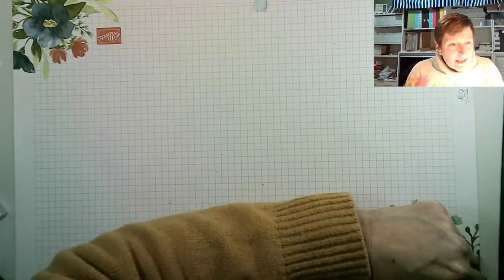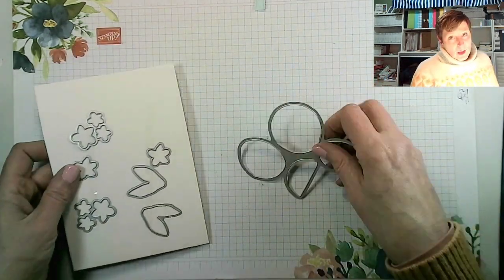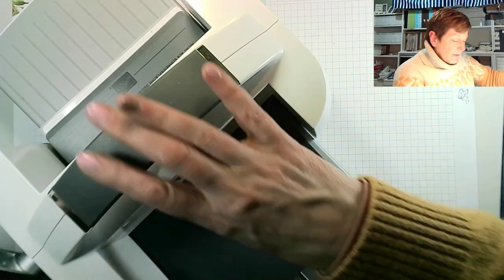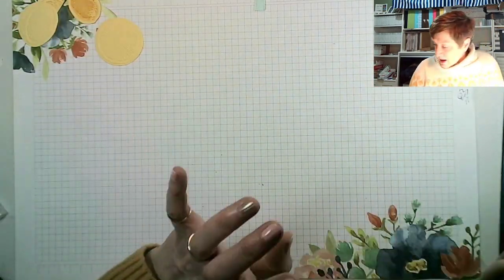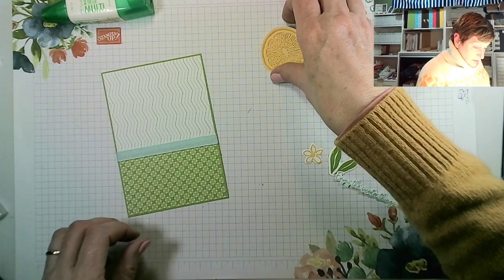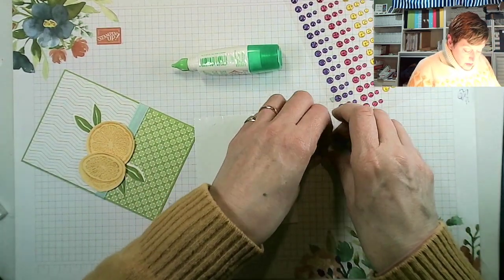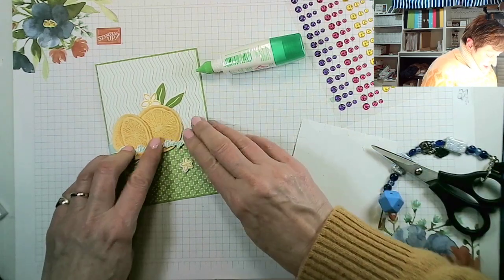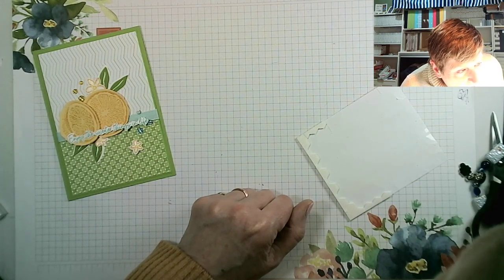Top Tip Tuesday featuring the Sweet Citrus Hybrid Embossing Folder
Check my website for details of this month's Ordering Special

If your order is £80 or more, consider becoming a Member. The Starter Kit is ALWAYS the best deal in the Catalogue. For just £99 (129€) you get your choice of £130 (175€) of products (with no additional P&P). As a Member of this great Family, you get a minimum of 20% net discount on your future purchases. You also get income from sales you make to other people if you want to use this as a business. Win,Win Right? Whether you are in the UK, France, Germany, The Netherlands, Austria, Belgium or The Republic of Ireland, just click on the picture to join the Team. If you decide that being part of the Stampin' Up! Family is not for you, then just stop buying and you will revert to being a customer. Easy, simple, no quibbles!